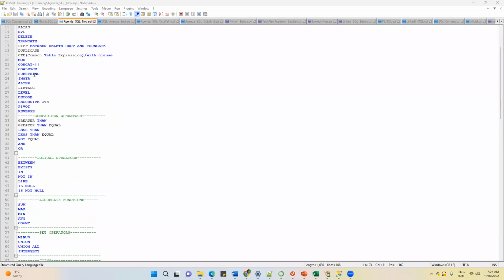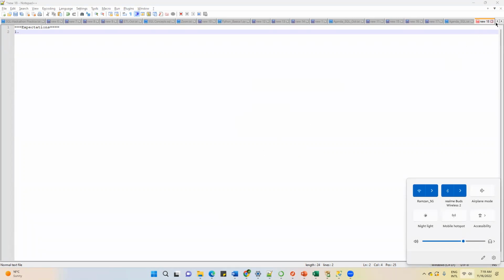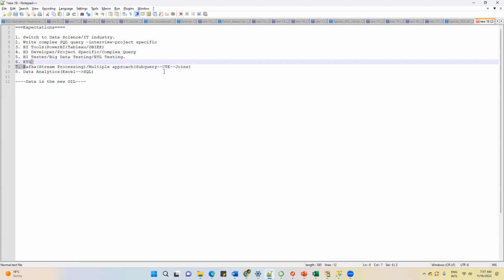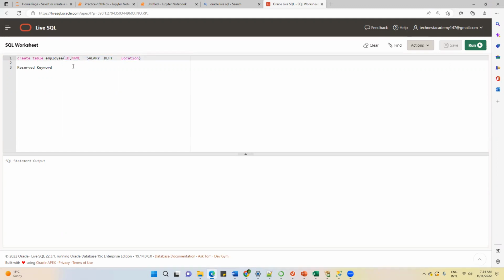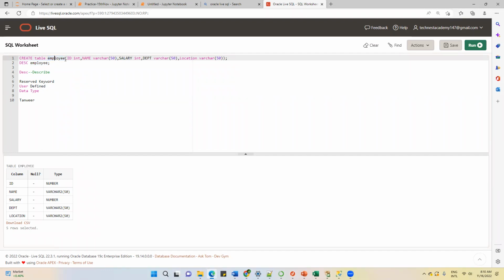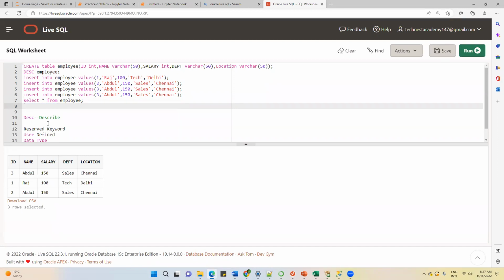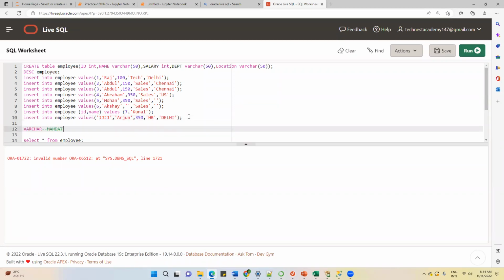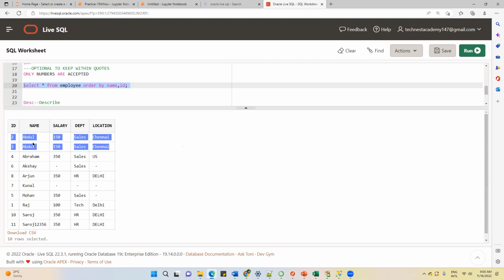SQL NOV 16-11-2022